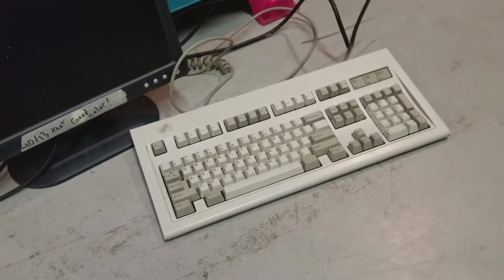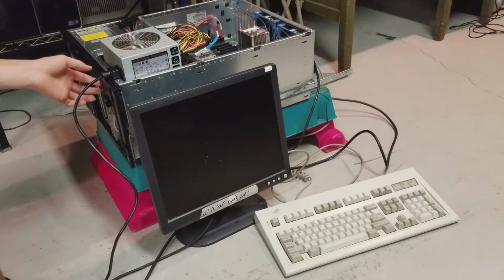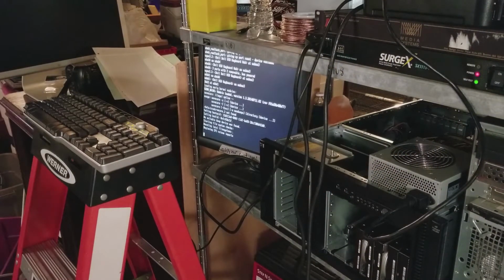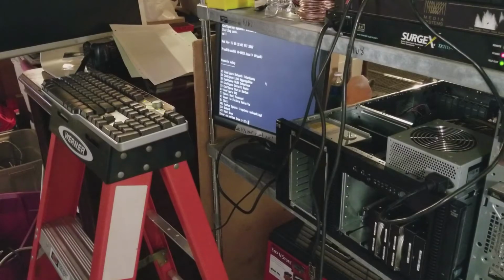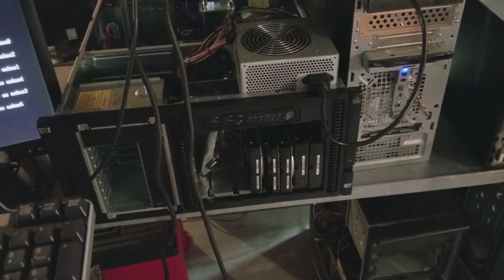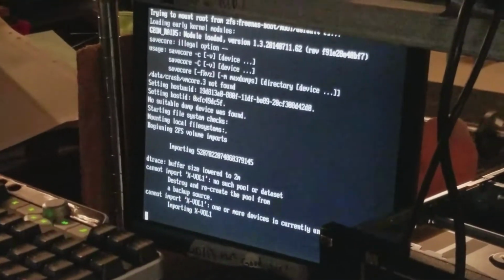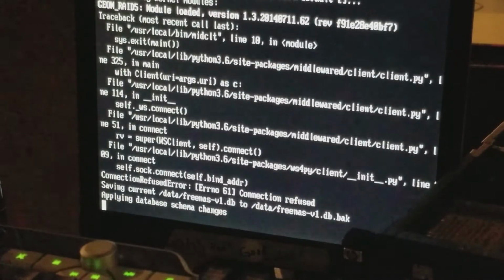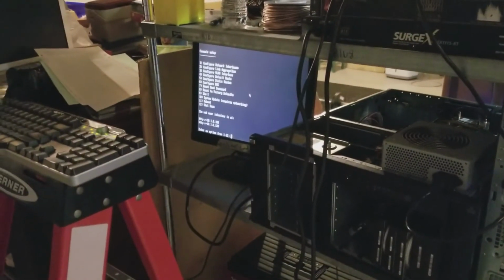Setting up an HP ProLiant ML350 G6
The audio goes out of sync occasionally because my phone (Galaxy S8) is occasionally not fast enough to keep the audio and video in sync.